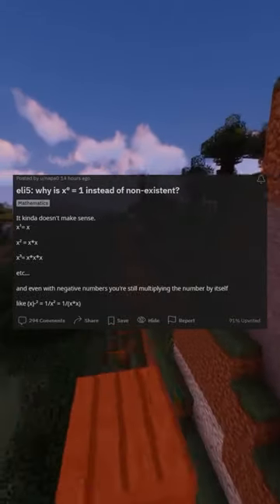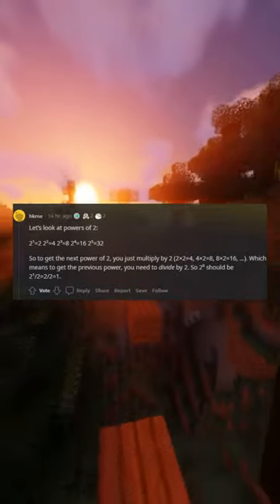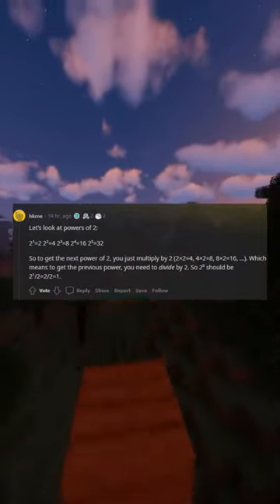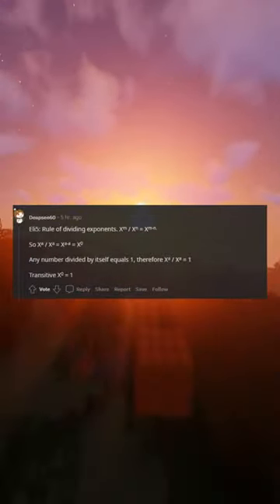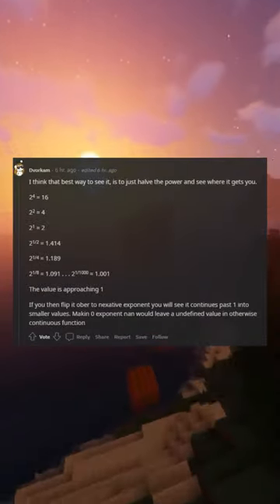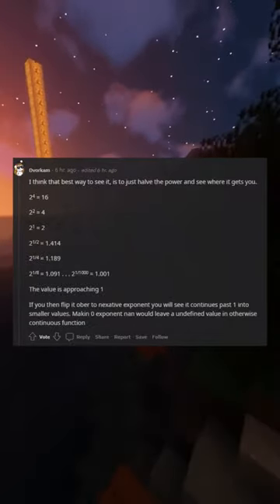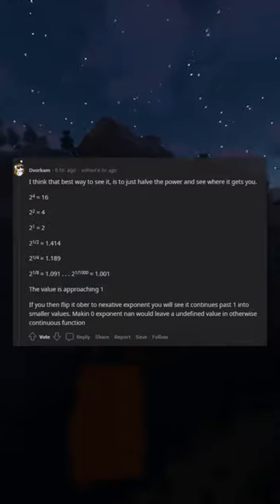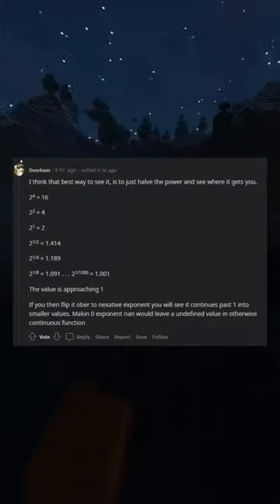eli5 why is x⁰ 1 instead of non existent